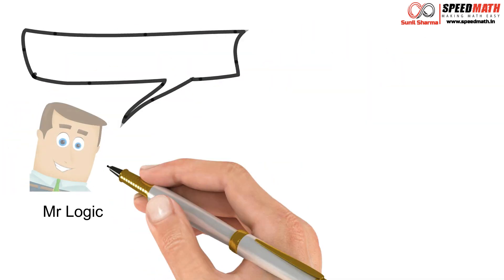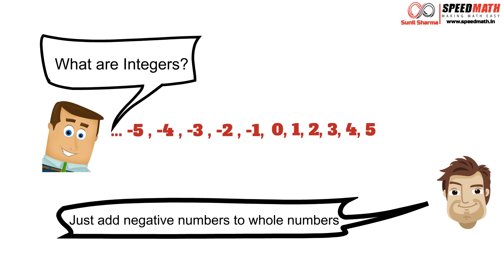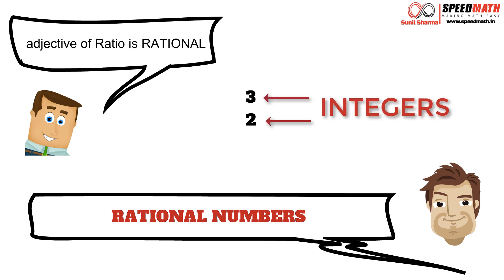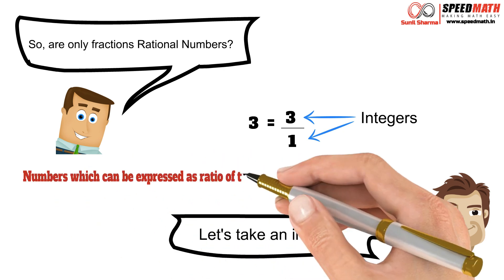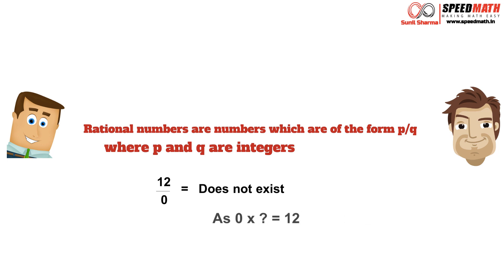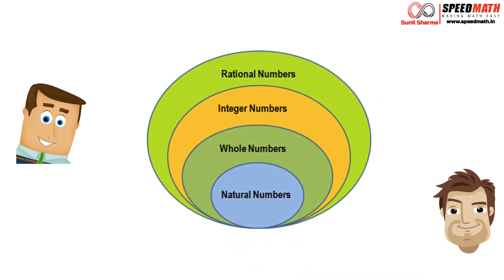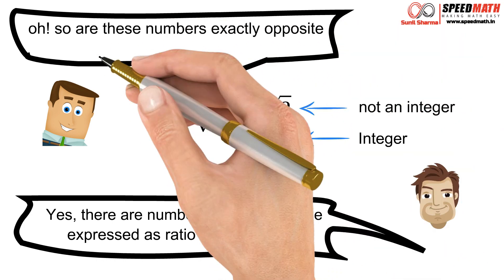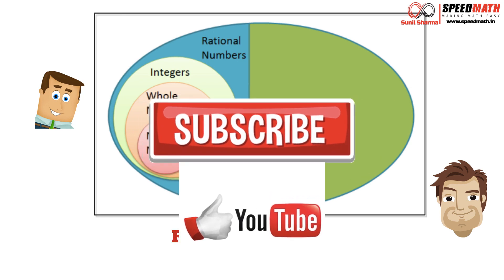What are Real Numbers?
Real Numbers, Rational Numbers, Irrational Numbers -- understand all these concepts in a simple easy to understand video

Keep Smiling!